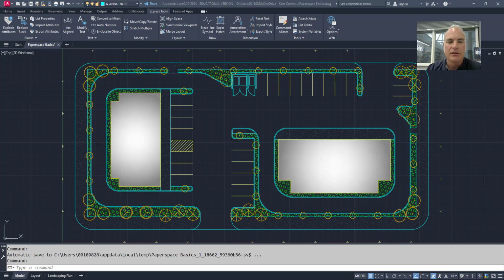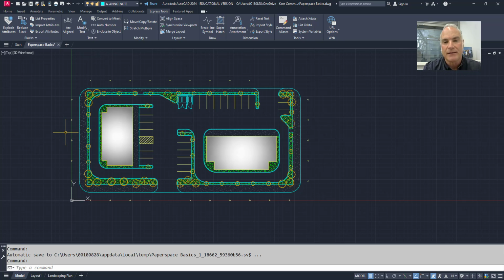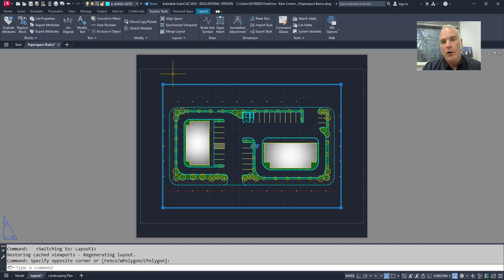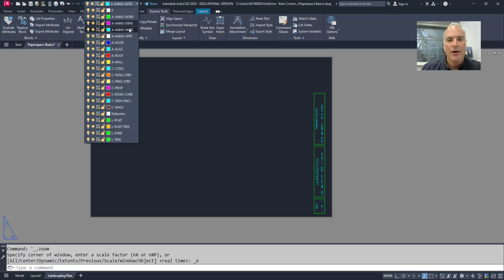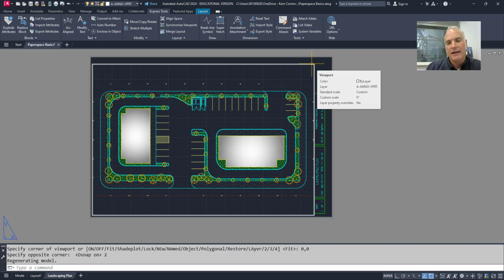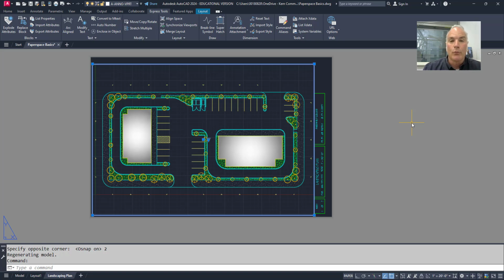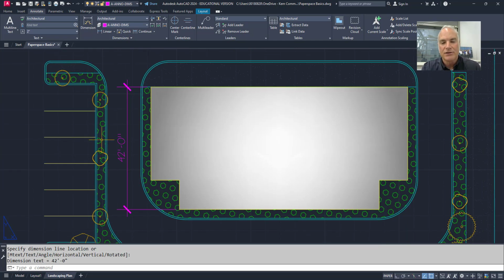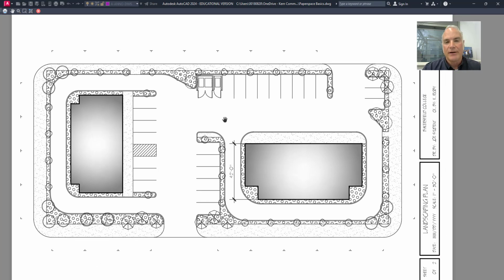AutoCAD Paperspace Basics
Are you ready to master Paperspace in AutoCAD? Whether you're a beginner or just looking to sharpen your drafting skills, you’re in the right place.
In this video, I will break down Paperspace step-by-step—covering everything from creating geometry to setting up layouts, managing viewports, scaling drawings, to creating professional-quality sheets. We will look at:
• How to transition from Modelspace to Paperspace with ease
• Tips for setting up viewports and title blocks
• Best practices for scaling and plotting
• Time-saving tricks to streamline your workflow